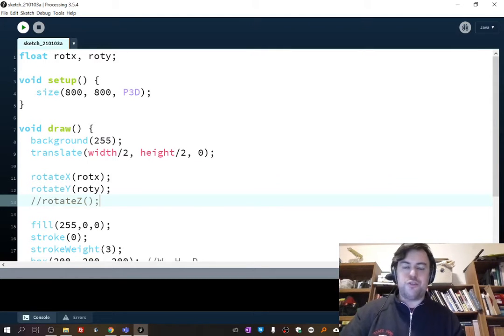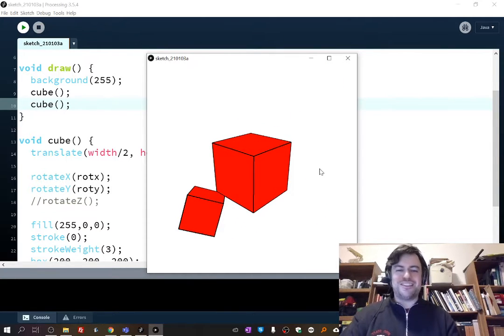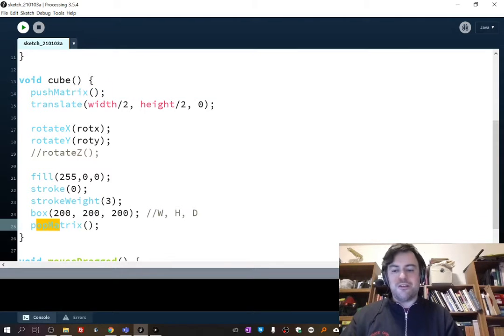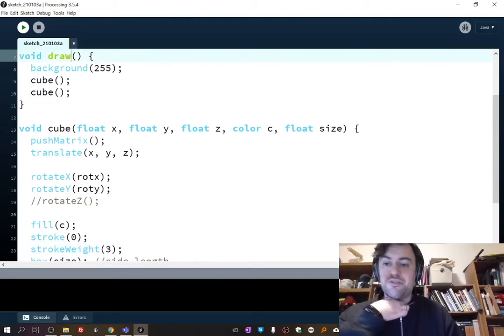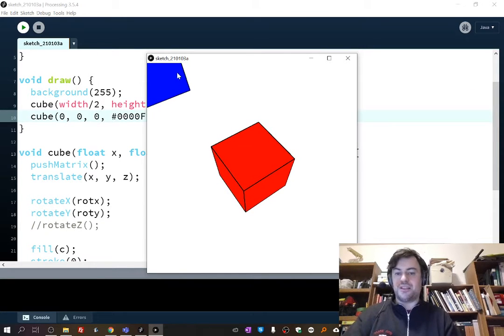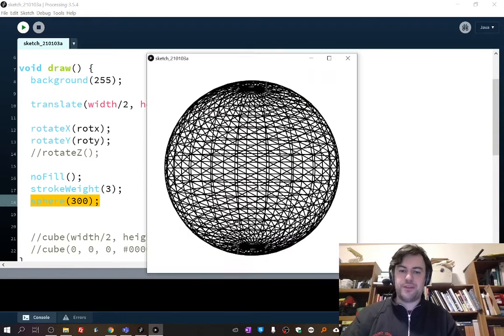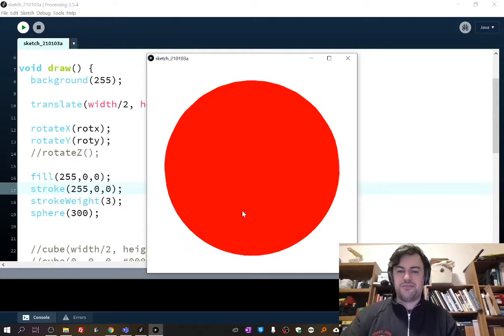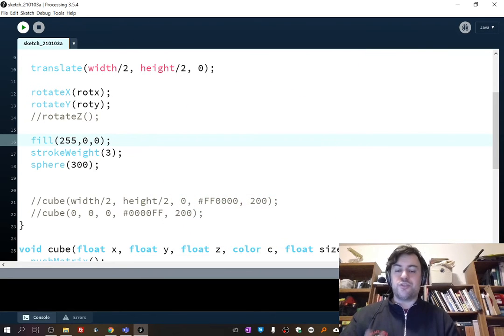Prog 12 - 3D Sketches Part 2